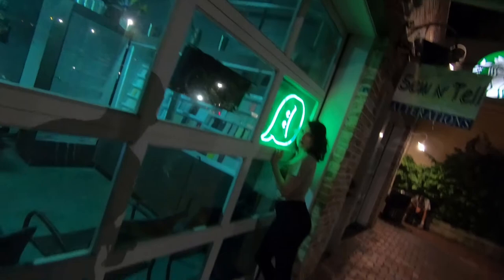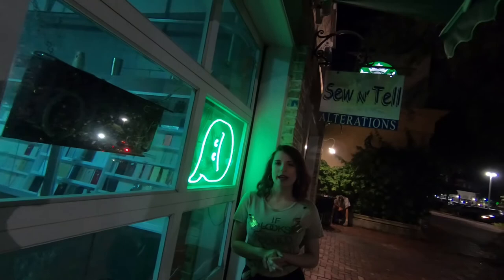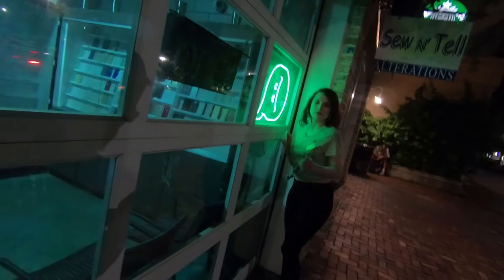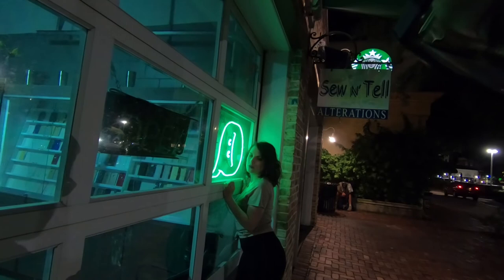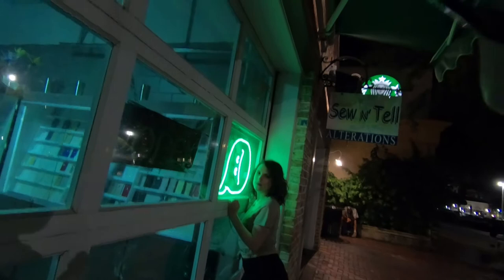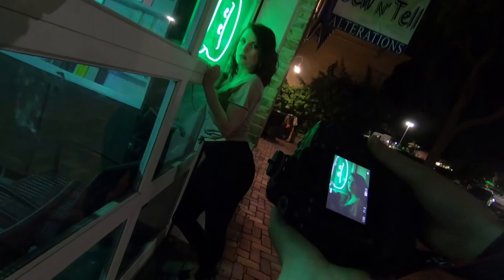Photography in First Person View Vlog Session 002 | NEON NIGHTS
YouTube! In this session we have a lovely model with me on this Street Photography in First Person View adventure! You get to walk with me and see the photoshoot with your own eyes! I go over the camera settings and what I see and then I show the final photo edits. Stick around for the end as I give an extra treat!
This model photoshoot vlog was a blast and I hope you enjoy it also!

:New here?:
Well first off thanks for checking my channel out! My name is Greg Scott, I reside in Tampa, FL and on my channel you will see Photography sessions in First Person View along with a couple other things like Tasty Cinematic B-Roll, Photography Tips, and a few reviews here and there!

The gear I use:
Canon 80d

Dji Spark:

Sigma 18-200

Canon Nifty Fifty

Canon 430exII Speed Light

Azden XD-Pro wireless lav setup

GoPro Hero6 with mic setup

Zhiyun Crane Plus

LED Light panels